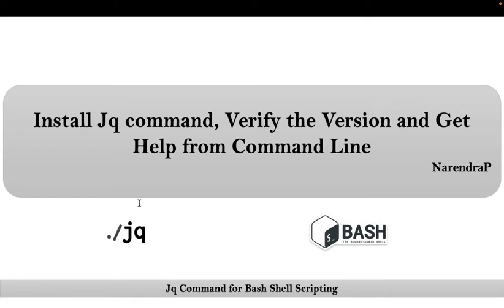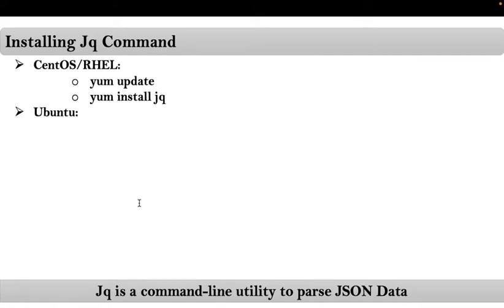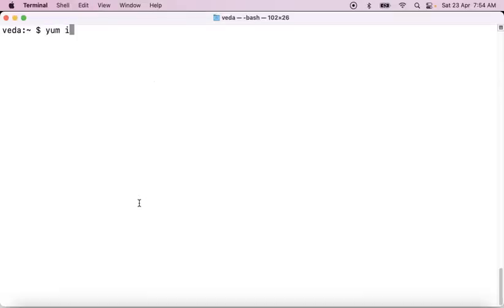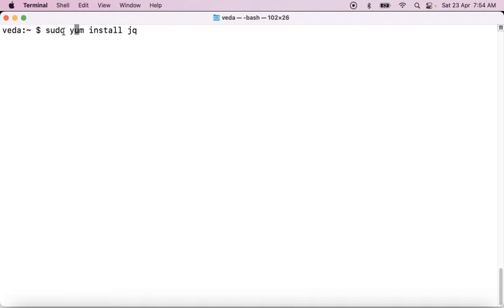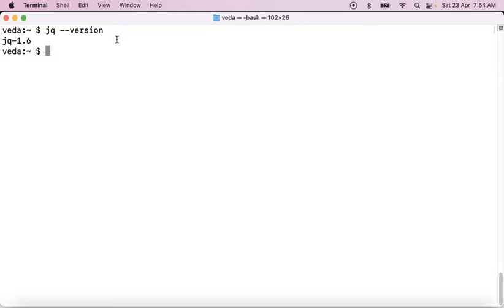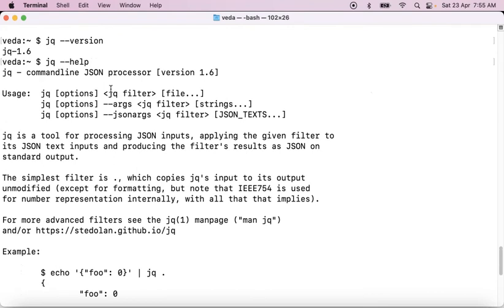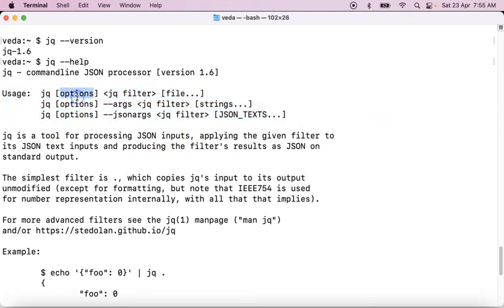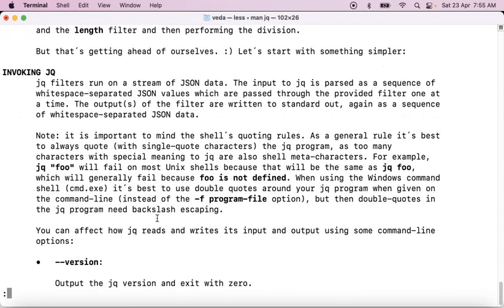Jq Command Tutorials | Video-4 | Installation and Jq Command Usage Help | By NarendraP